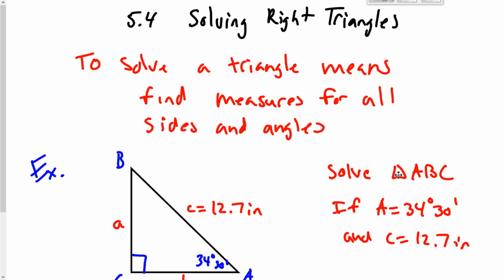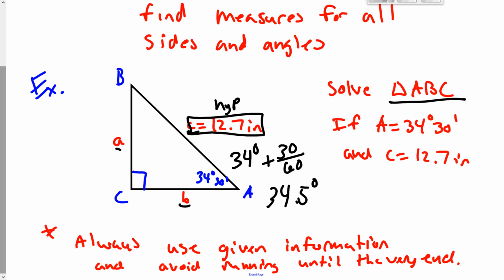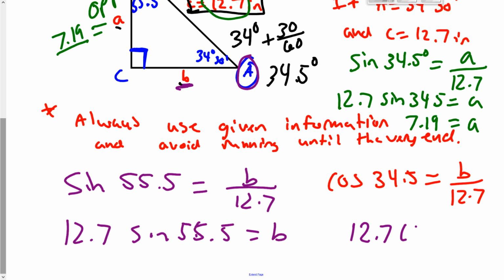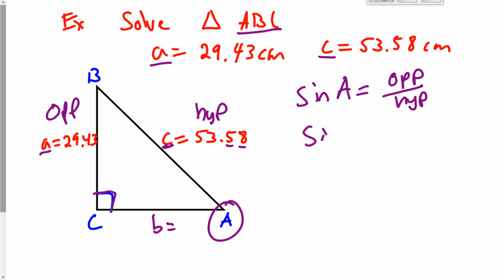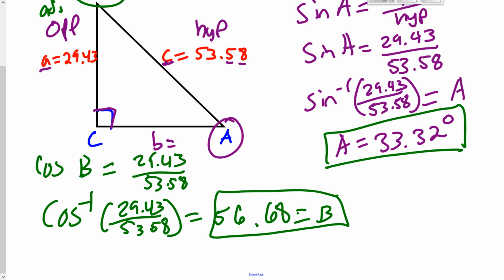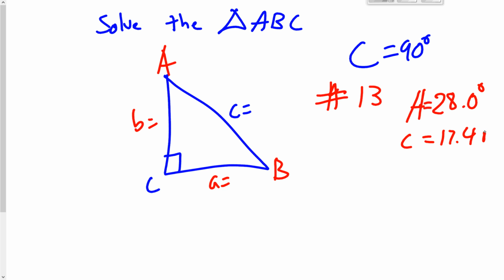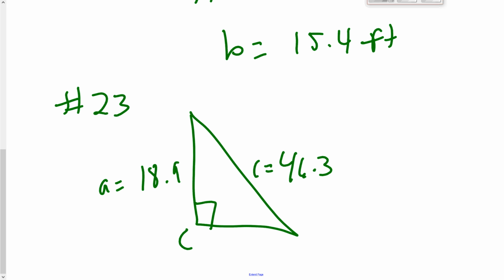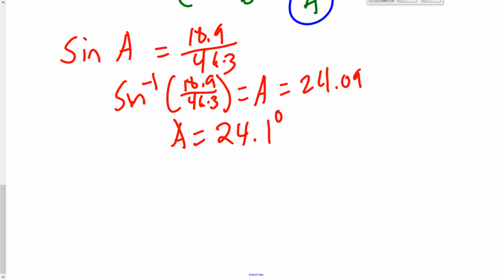PreCal Ch. 5.4 Solving Triangles